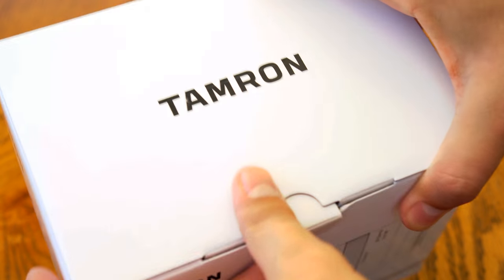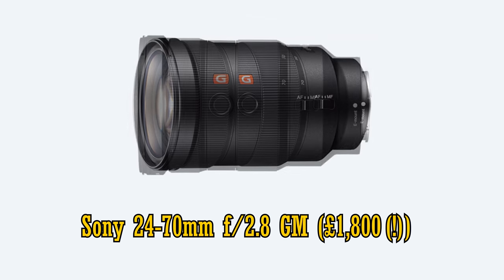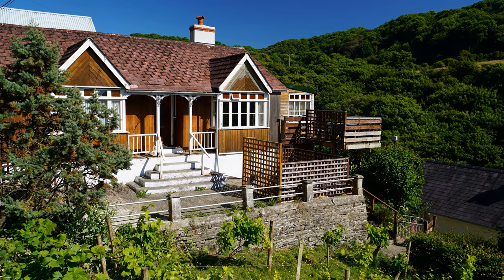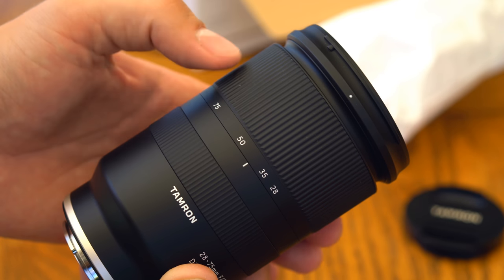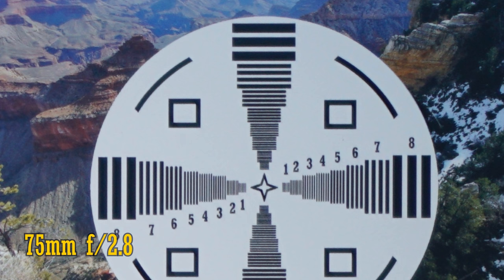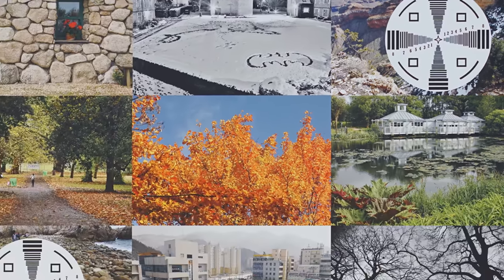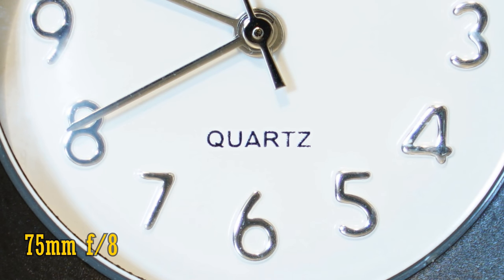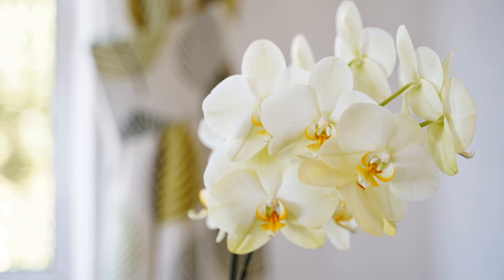Tamron 28-75mm f/2.8 Di III RXD lens review with samples (Full-frame & APS-C)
This brand new lens from Tamron has been pretty hard to find - it's selling out everywhere! Let's see if the quality of this fast standard zoom lens lives up to the market excitement it's generated.

All pictures taken by me on Sony a7R II and a5100 cameras.